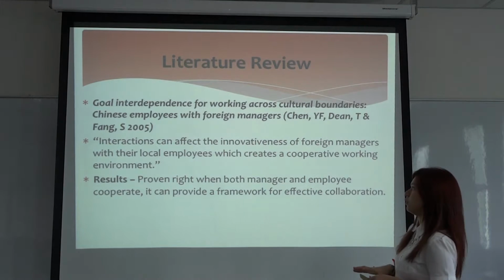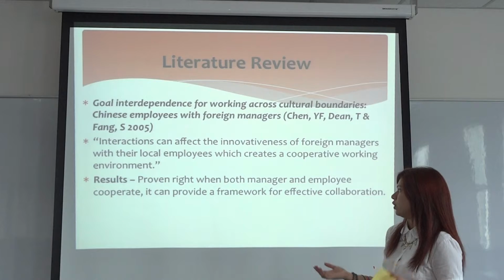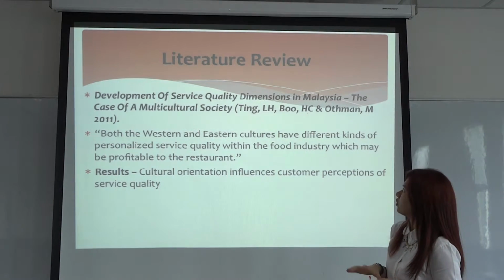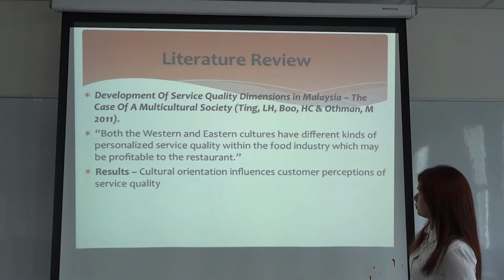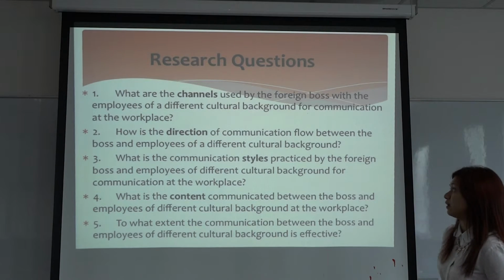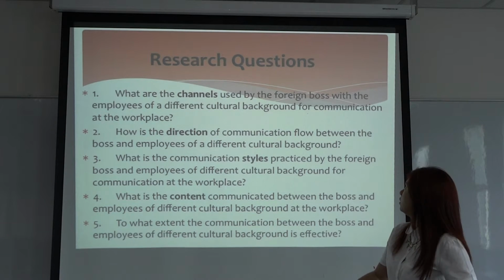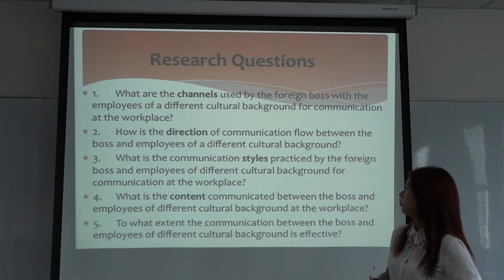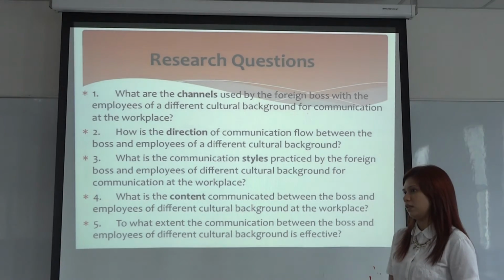CNO Proposal.MTS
Alison Khong - My proposal for CNO Assignment 2 and 3